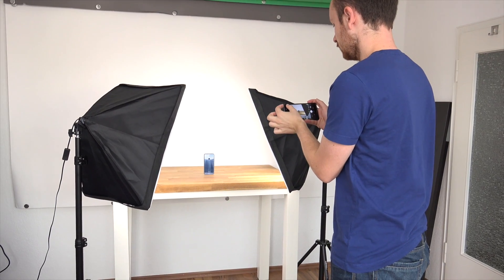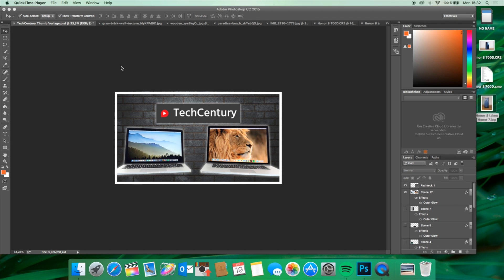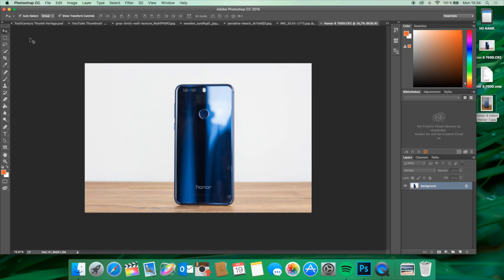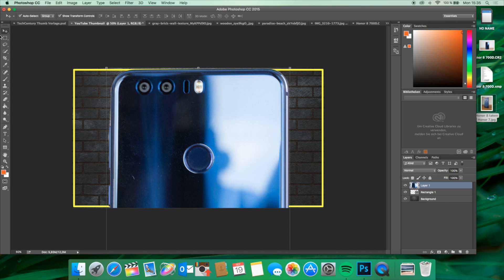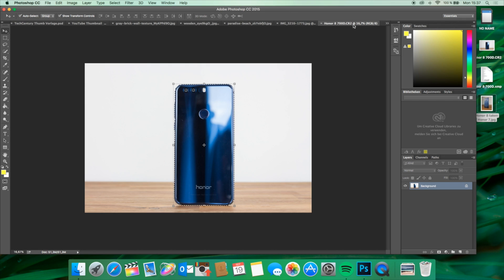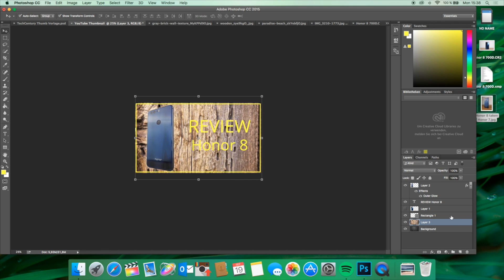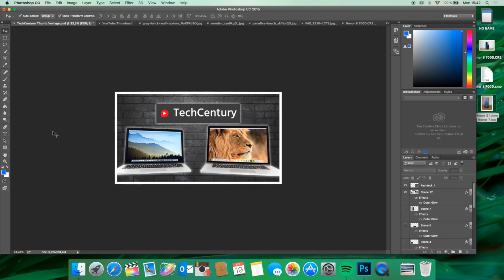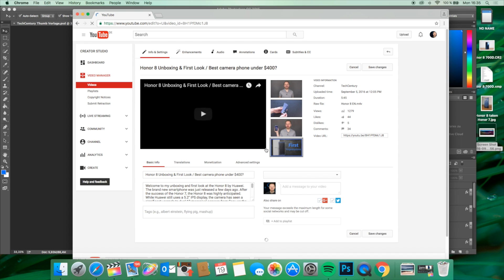Create professional Thumbnails! | Tutorial | TechCentury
Welcome to my tutorial where I show you how to create professional looking YouTube video thumbnails in a very short period of time. For tech thumbnails product pictures are essential but you do not need a DSLR like the Canon 700D to take them. If you have a smartphone even its camera can be more than good enough if you have enough light.

In the post processing you can use apps like Adobe Photoshop or Gimp to cut out the smartphone from the background to use a steady design through your videos.